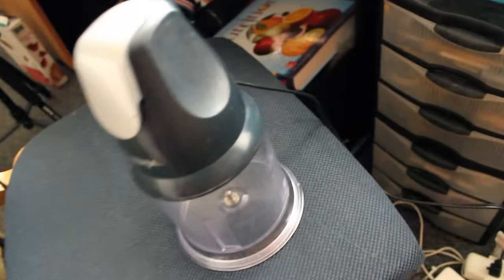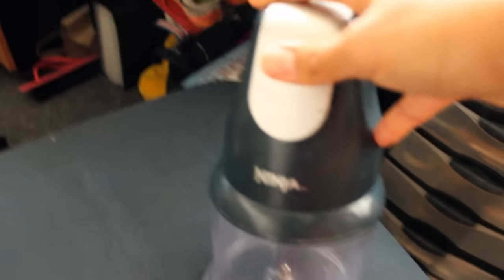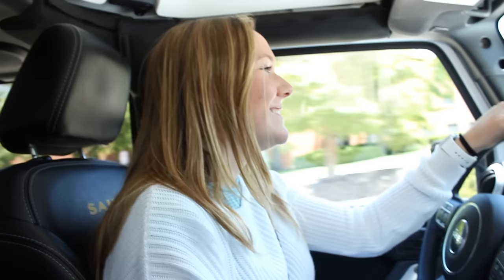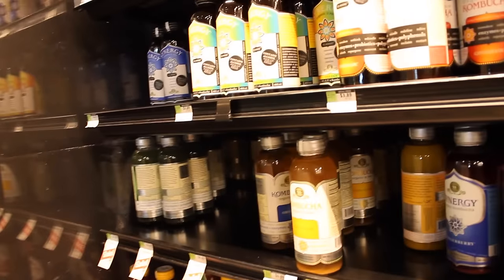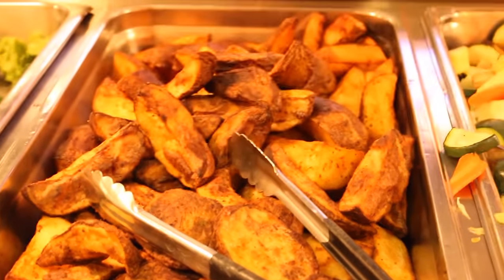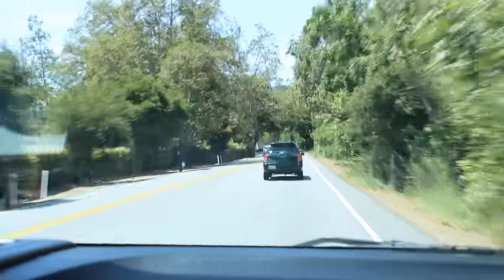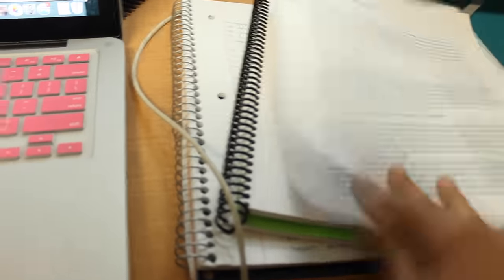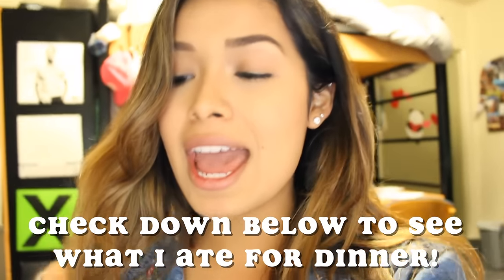What I Eat in a Day | VEGAN College Student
Hey you guys!! Hope you all enjoyed watching me eat all day! 😂 I know I sure did. Everything you need to know is down below!

FOOD INTAKE:
Breakfast: 825 cal
-3 bananas: 300 cal
-1.5 cups Kashi Organic Promise sweet potato cereal: 200 cal
-6 tbsp. organic shredded unsweetened coconut: 200 cal
-2-3 tbsp. organic coconut sugar: 100 cal
-1 tbsp. cinnamon
-HUM Raw Beauty packet (helps boost energy, radiant skin + metabolism): 25 calories a packet

Lunch: 910 cal
-2 medium zucchini: 100 cal
-3 cups kale: 60 cal
-French bread: 400 cal
-3 cups green grapes: 300 cal
-1/2 can organic tomato sauce: 50 cal
-I also used Southwest Chipotle and Lemon Pepper seasonings from Target
-1/2 tbsp. Valentina hot sauce

Dinner: 400 cal
-Green tea

Total: 2,125 cal